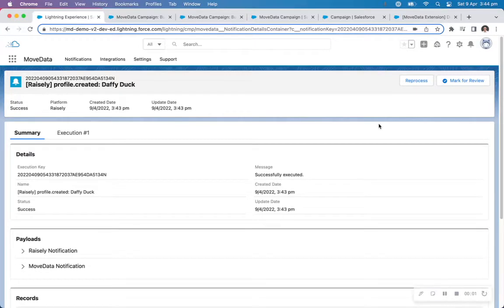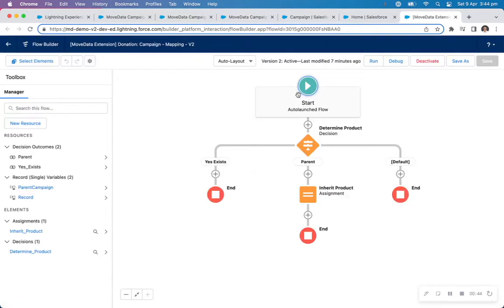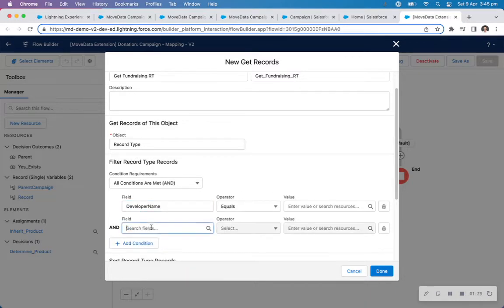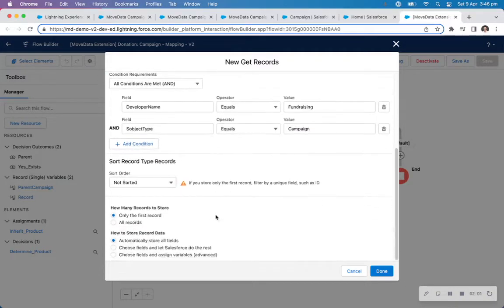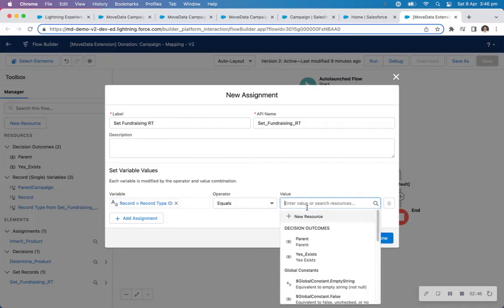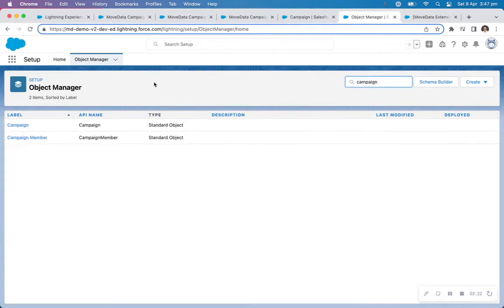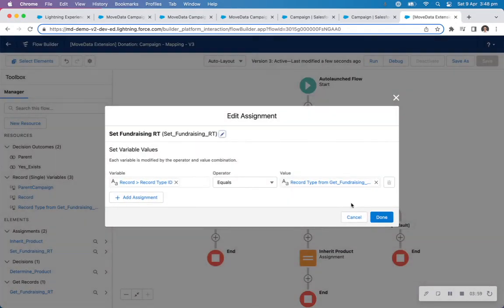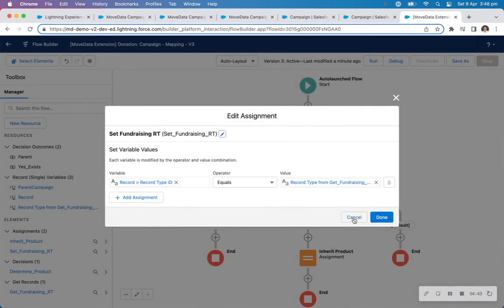Flows: Set Record Types